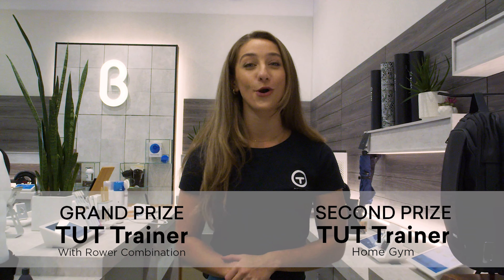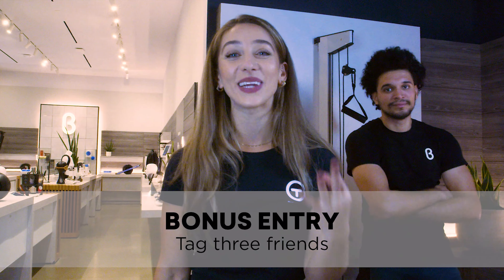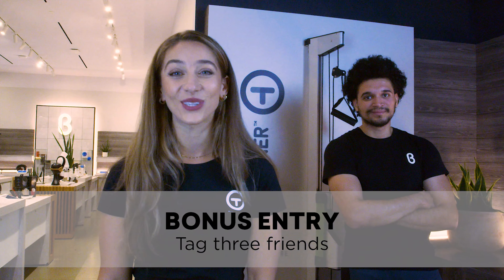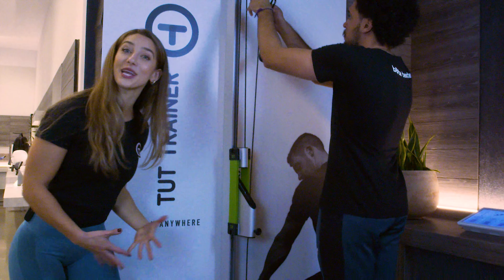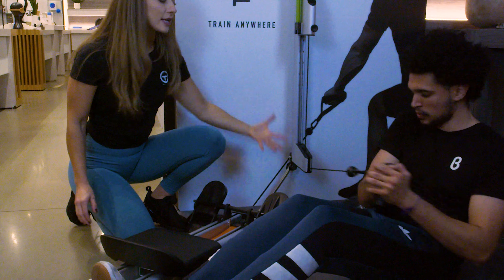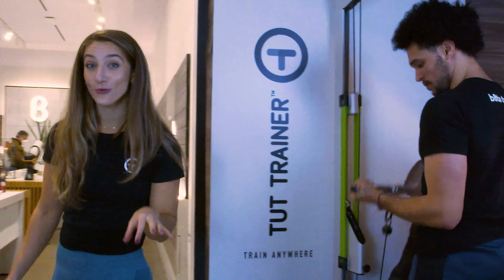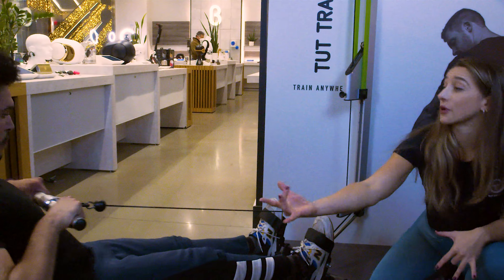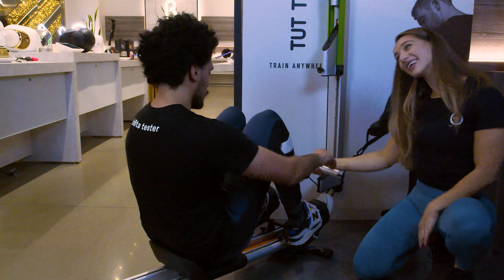Win a TUT Trainer™ Home Gym Combo!!! Have you entered our Instagram contest yet?